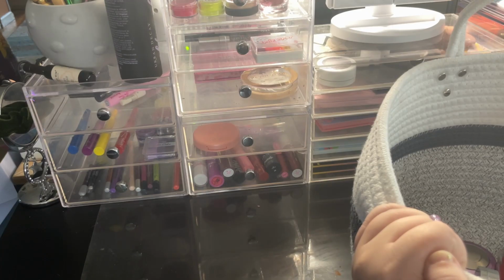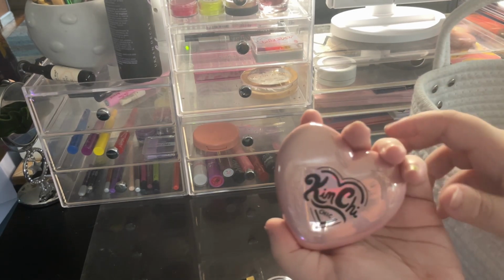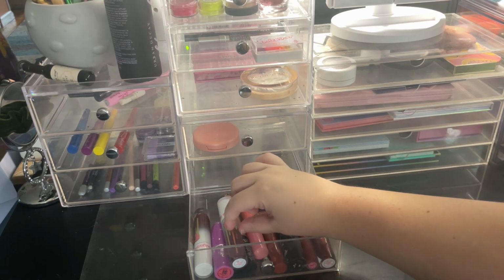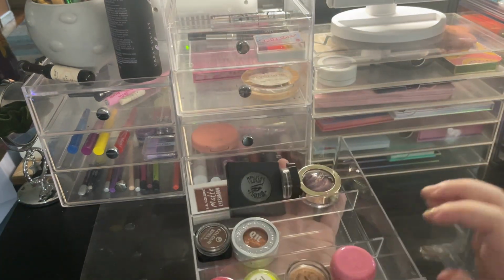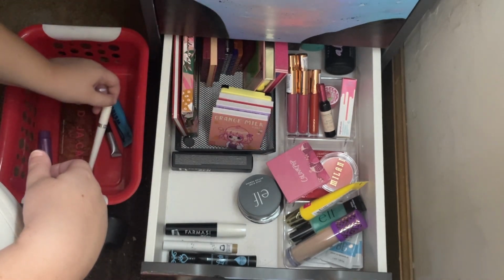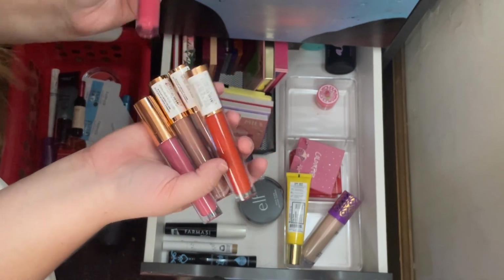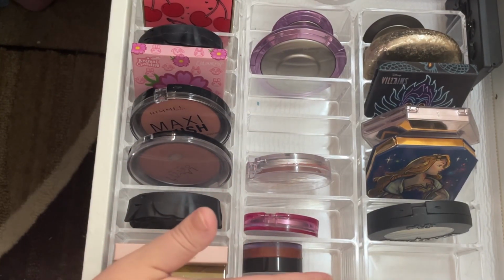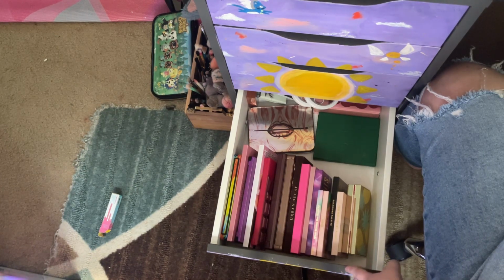Shop My Stash | September 2022